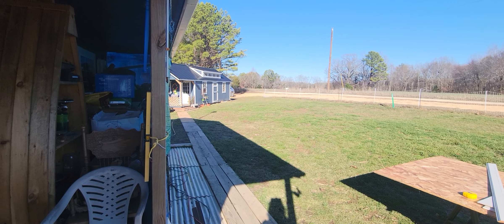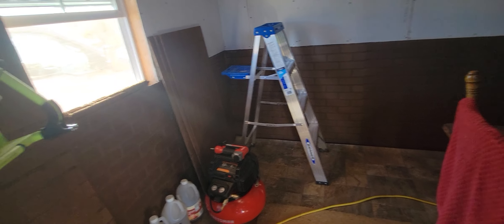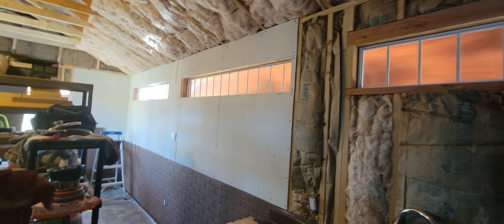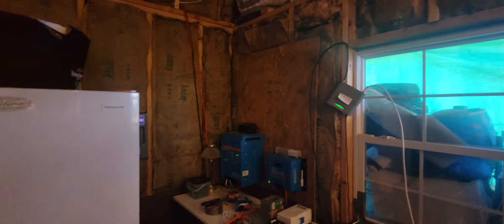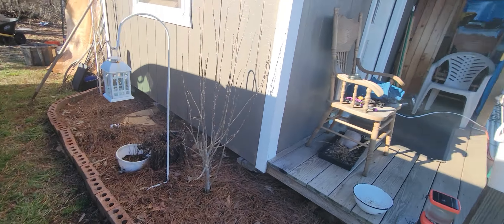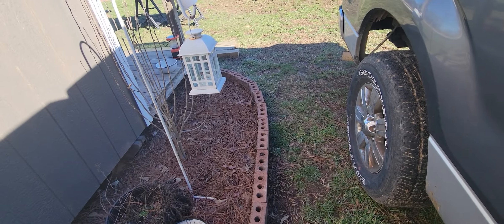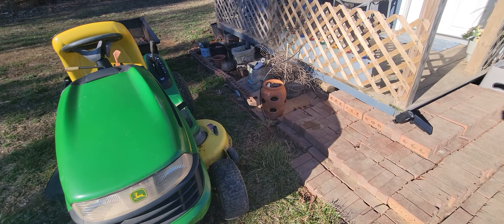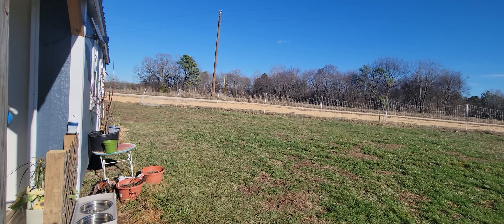Popup Homestead Update January 2022